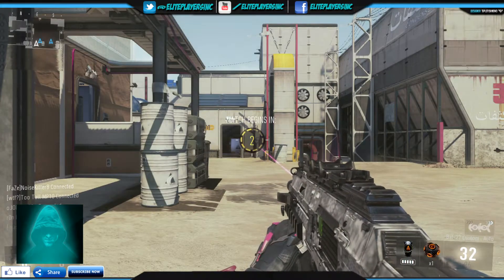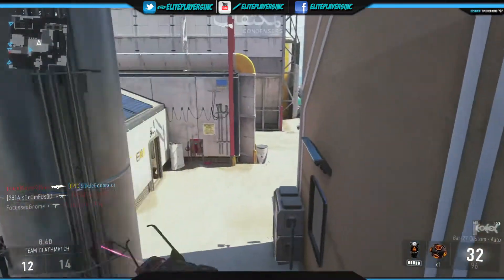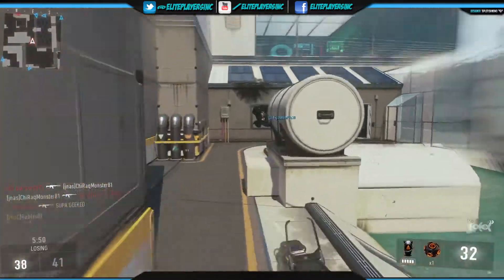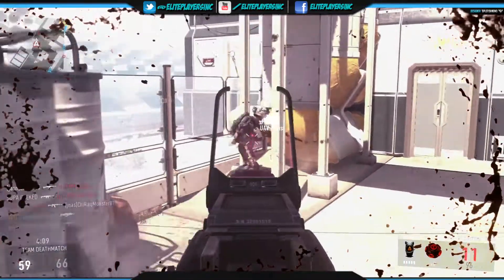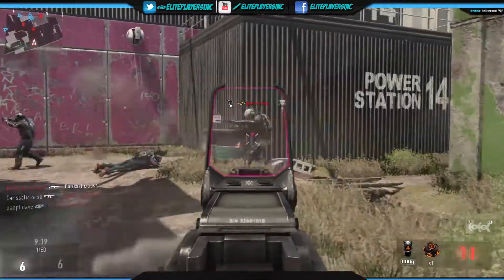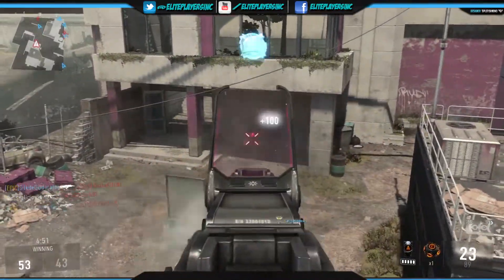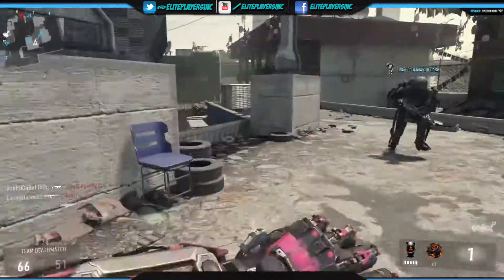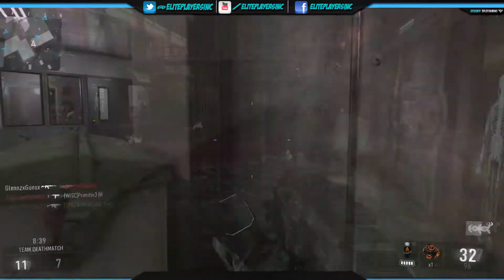Advanced Warfare Elite Tips: Team Deathmatch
Hey Elitist, welcome to our new series on Advanced Warfare Elite Tips, where we dissect ever part of Advanced Warfare, from Weapons to Maps and Playlist. Today we're talking about getting ahead in Team Deathmatch